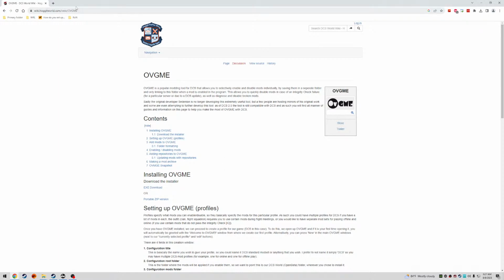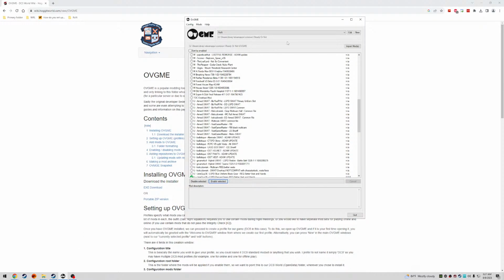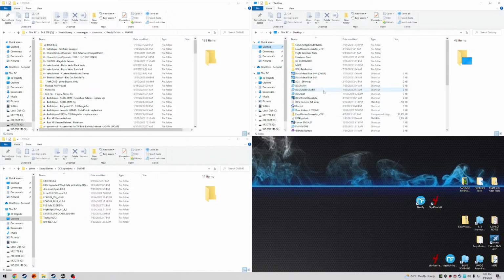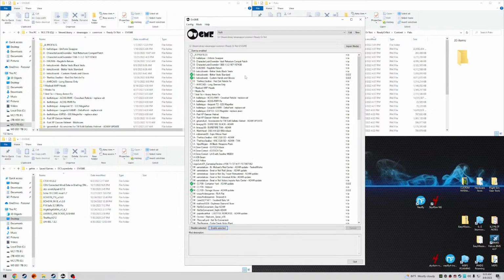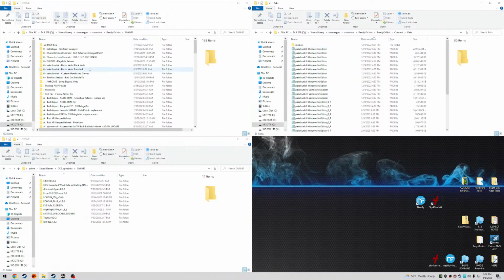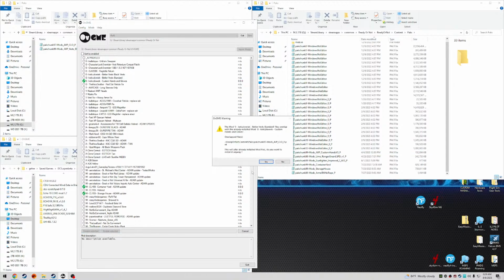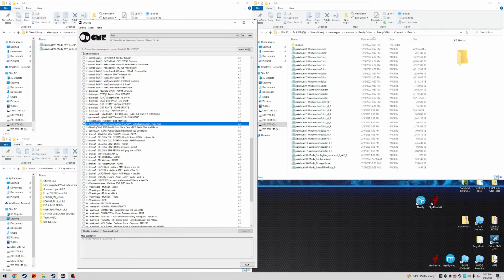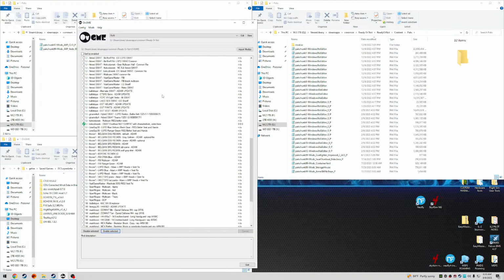OVGME Modding (RoN & DCS)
This is a great tutorial on how to use OVGME. If you're still using the ancient and outdated JSGME, it is time to upgrade. If you're not using some sort of mod manager for your games, then you're doing it wrong.

Mod Organizer 2 is an amazing program as well. OVGME is my go to though for quick and easy modding.